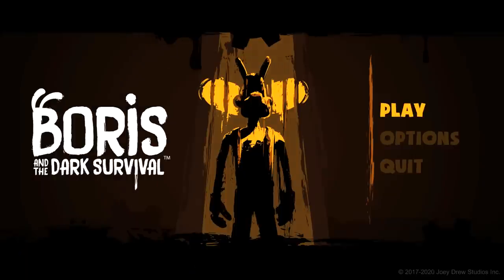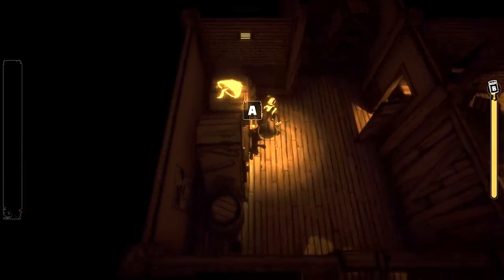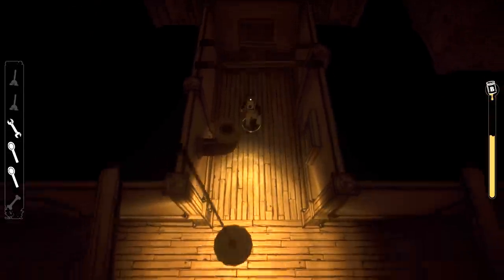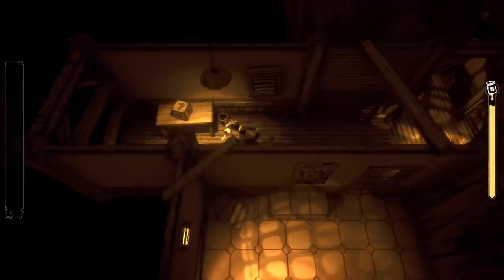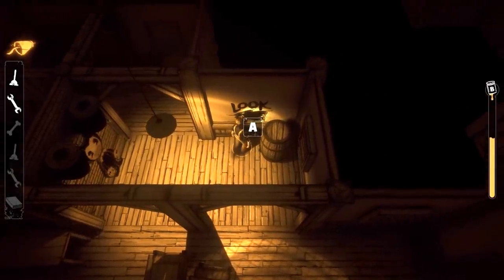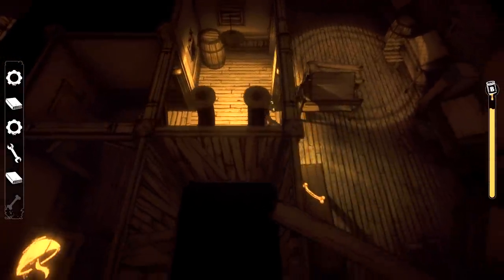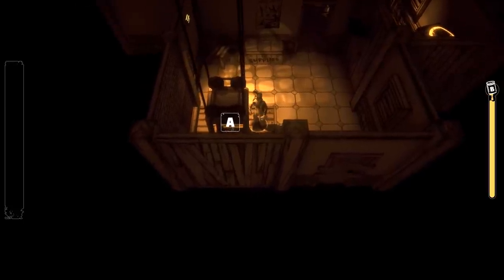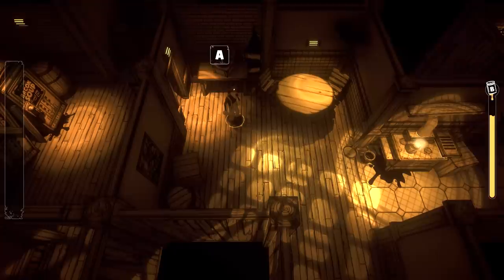Returning to Joey Drew Studios as Boris! | Boris & the Dark Survival - Part 1 (Playthrough)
Boris and the Dark Survival is a new game from Joey Drew Studios, set before the events that transpired during Bendy and the Ink Machine. We play as Boris the wolf, exploring the dark depths of Joey Drew Studios for safe-house supplies, all while trying to out run and out smart the ink demon Bendy. In part 1 of this play-through we get to grips with the game-play and begin to unlock some of the secret audio logs and puzzle pieces.

You've been watching SuperHorrorBro Mike and this was a look at the new Bendy and the Ink Machine game - Boris and the Dark Survival.